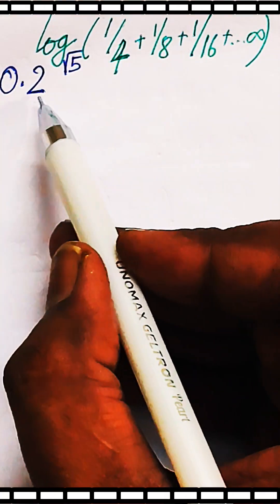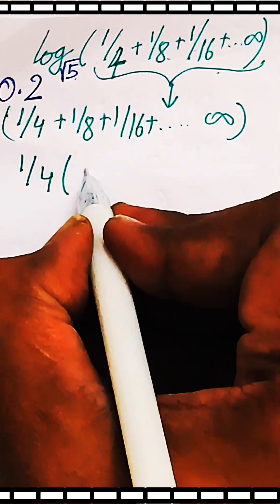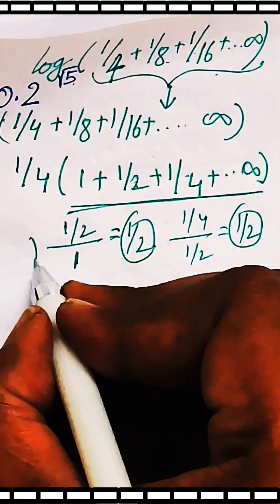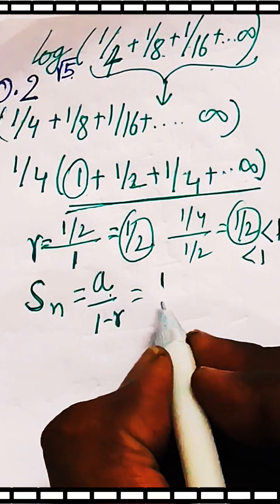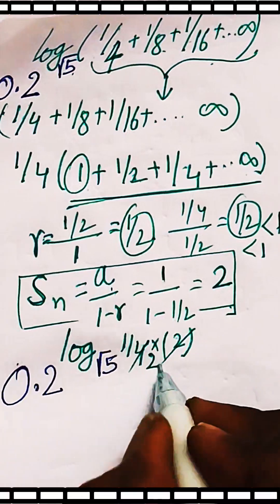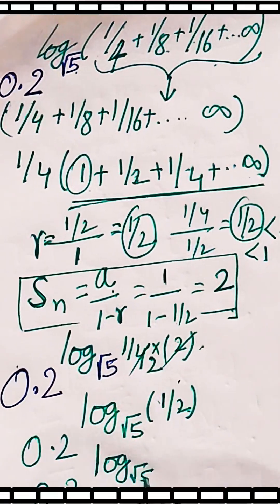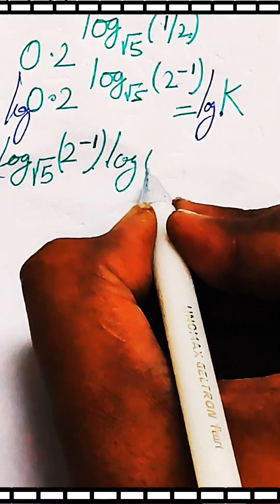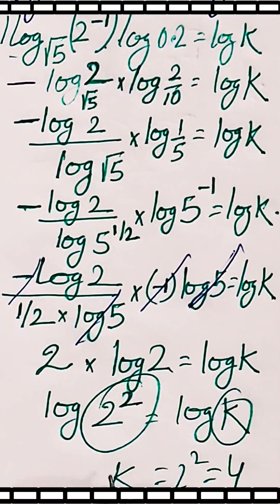🦓Find (0.2)^LOG√5(¼+⅛+1/¹⁶) = ?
Question: (0.2)^LOG√5(¼+⅛+1/¹⁶)
form
Learn
learning
study
school
competition
knowledge
technology
technique
trick
idea
concept
style
class
Theorem
Law
answer
Coach
Coaching
Teaching
Teacher
Master
Gyan
Guru
Question